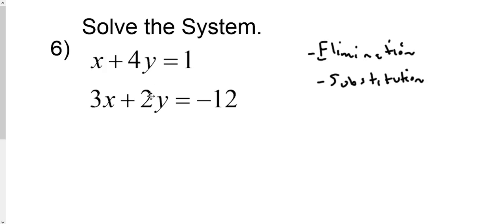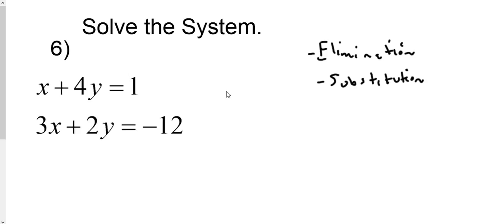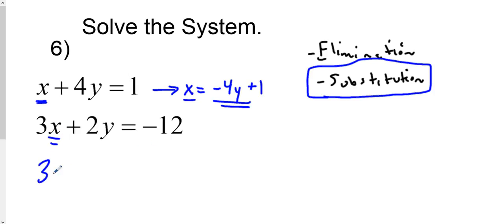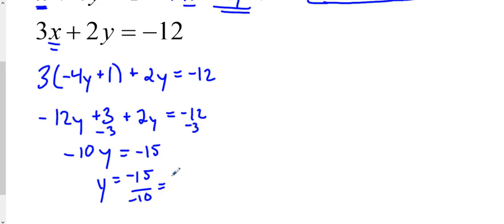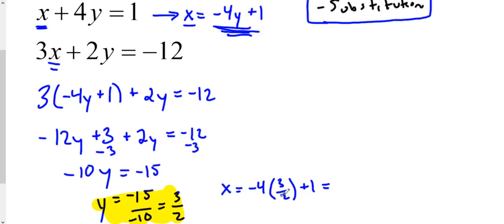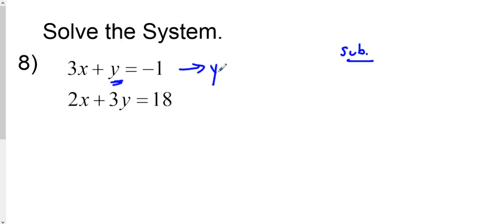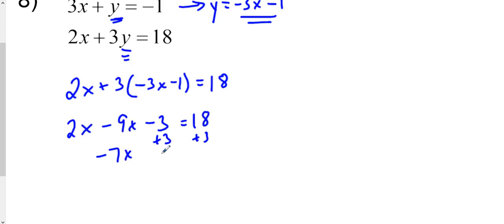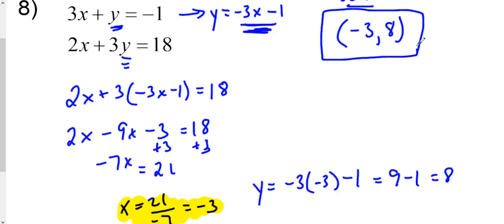Solving Systems Using (Substitution) Lesson 1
Explanation of how to solve systems using the substitution method.